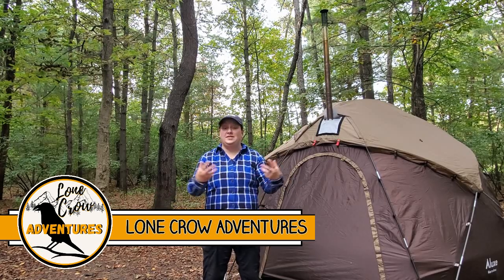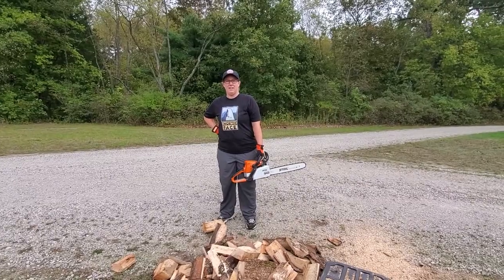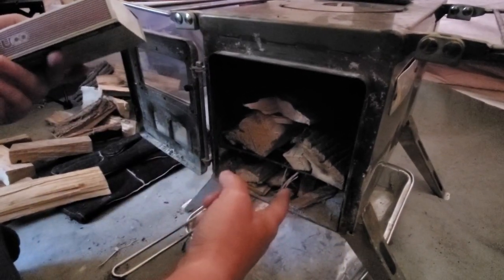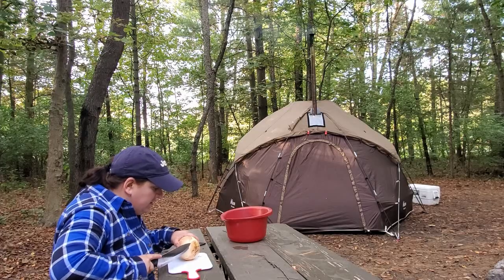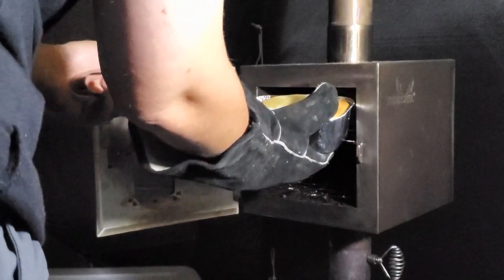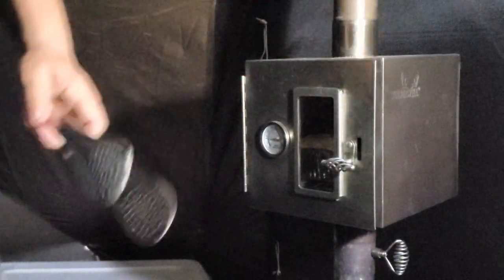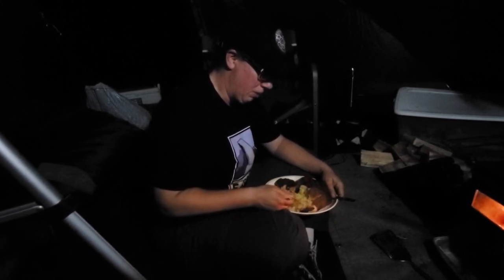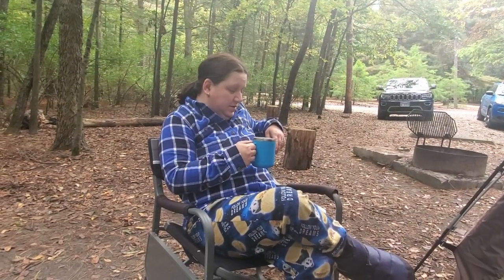HOT TENT CAMPING: Cooking on Winnerwell Nomad Hot Tent Wood Stove in Luxe Hercules Hot Tent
We go on a hot tent camping trip and do some great hot tent cooking! We set up our Luxe Hercules Hot Tent and our Winnerwell Nomad Stove, which is a great hot tent wood stove. We brought our chainsaw along to help process wood. We made some Winnerwell pipe oven corn bread and some great food on top of the hot tent wood stove. I love cooking in the hot tent and sitting around of the hot tent stove.

⛺Get Your Luxe Hercules Here ⛺

Hot Tent Gear
Sterilite 5 Drawer Dresser

Morakniv Bushcraft Carbon Steel Survival Knife

Friskars Hatchet

Estwing 4lb Wood Splittin Maul

Montana Canvas Fire Proof Mat

Sleep Mats: Exped Mega Mat LXW R Vlaue of 9.6 (-54F)

Pillows: Wise Owl Compressible Pillow

Sleeping Bag: Browning McKinley -30F Sleeping Bag

Winnerwell 2.5" Double Wall Pipe

Winnerwell 2.5" Pipe Oven

Winnerwell Medium Hot Water Tank

Winnerwell 2.5" Stove Pipe Extension

Winnerwell 2.5" Pipe Cleaning Brush

Wood Stove: Winnerwell Nomad Size Medium

Hot Tent: Luxe Hiking Gear Hercules 8P

GSI Outdoors 10" Frying Pan

GSI Outdoors Percolator (6 Cup)

Cotopaxi 18L Day Pack